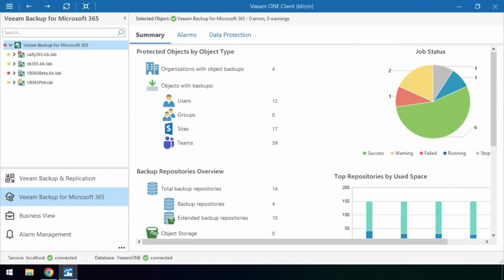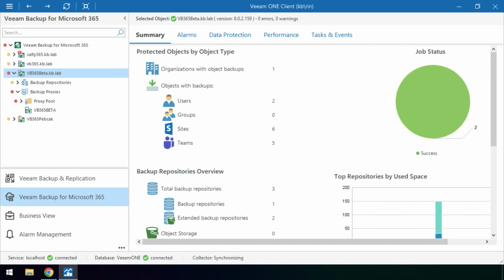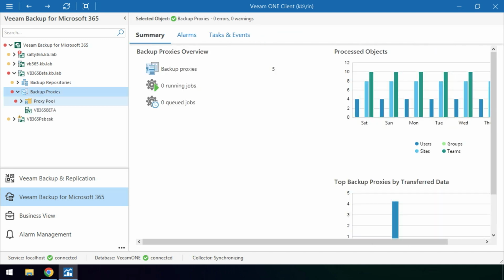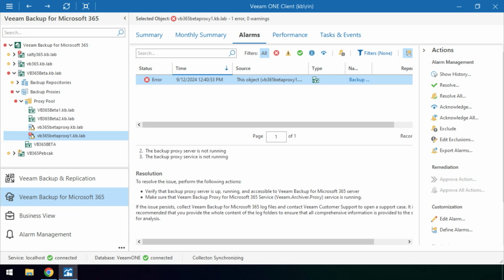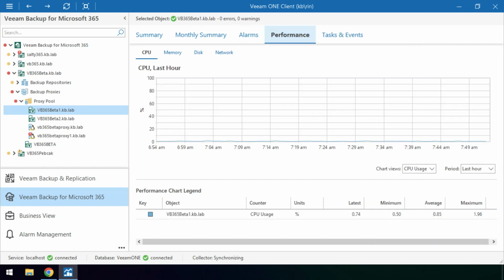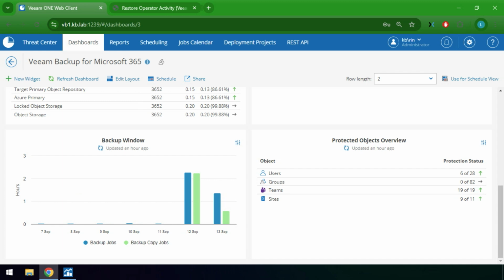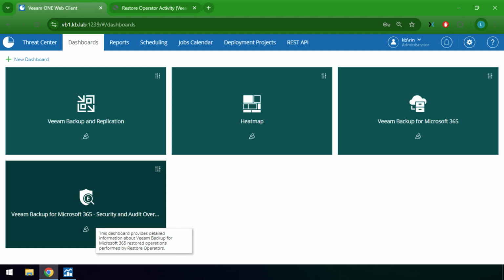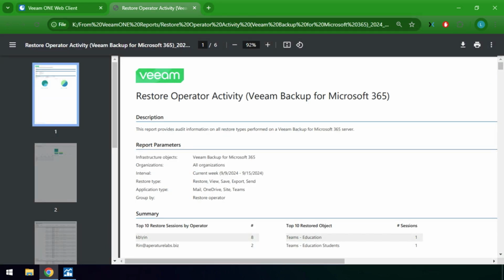Veeam Backup for Microsoft 365: Advanced monitoring of Microsoft 365 data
Learn how to monitor Microsoft 365 backup and storage resources, receive alerts to address issues, and leverage reports so you can meet your RPOs using Veeam Backup for Microsoft 365.